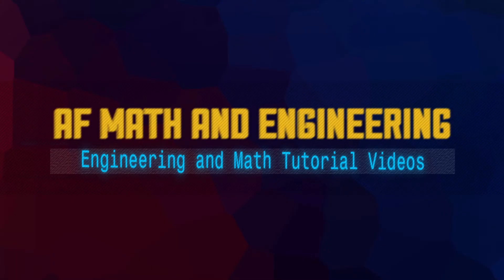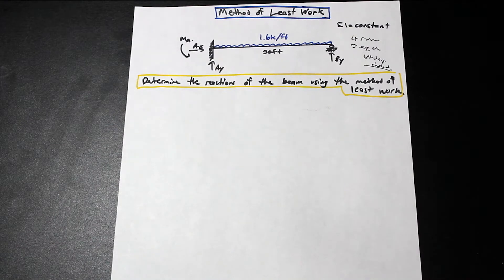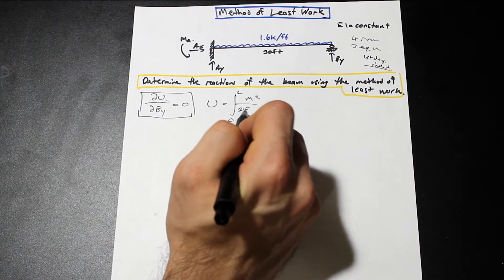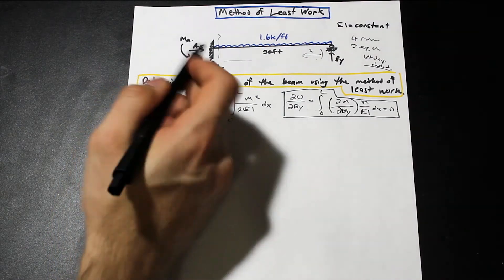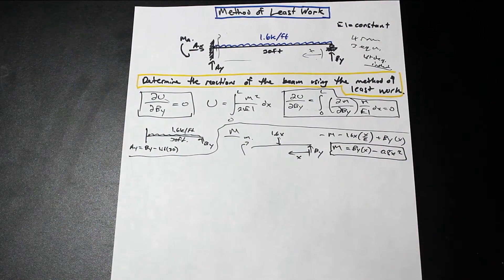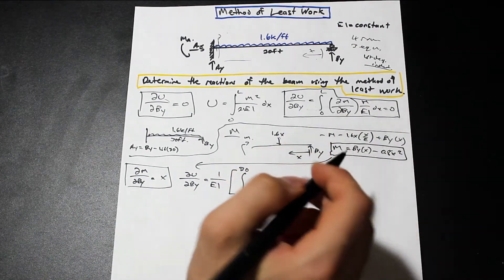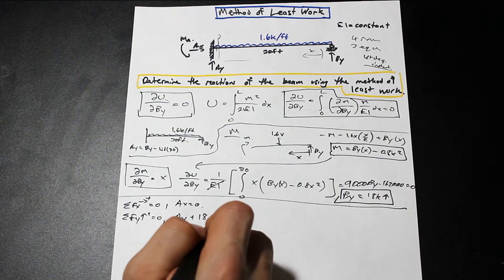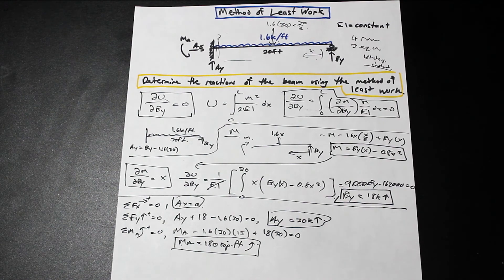Method of Least Work - Concept Explained and Solved Example - 1st Degree Indeterminate Beam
In this video, we go over the method of least work and how to apply it to a first degree indeterminate beam.  We talk a bit about how the strain energy in the beam is related to this topic, and how we use the redundant forces and the strain energy to generate an additional compatibility equation.